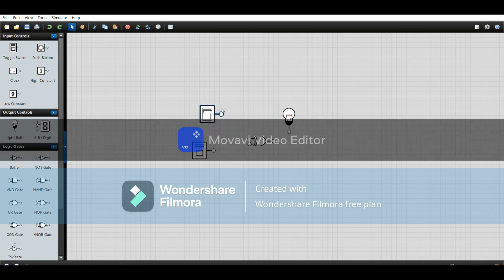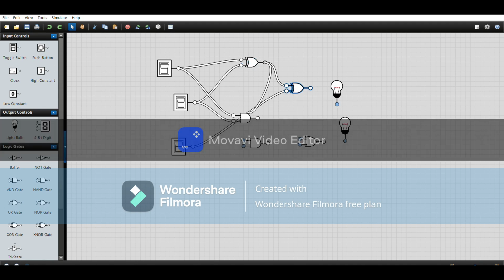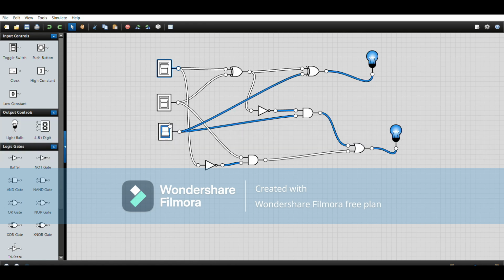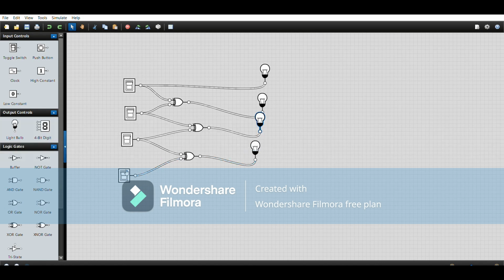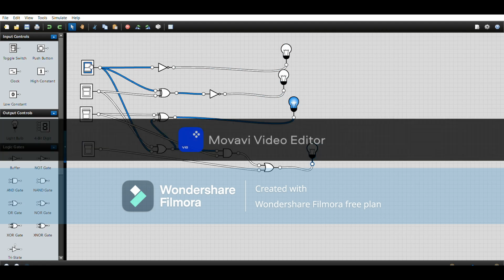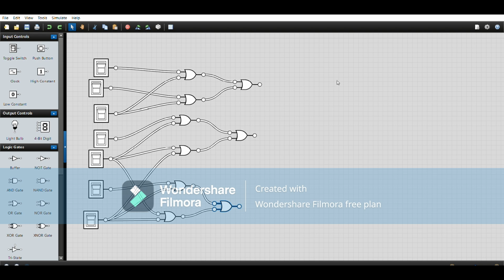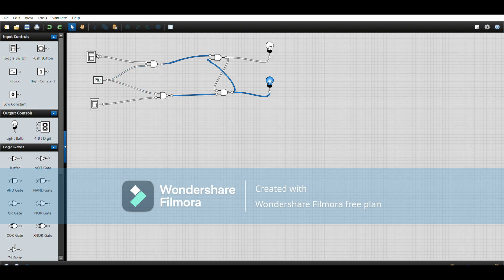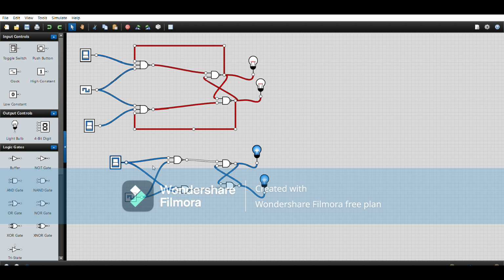digital system design experiments